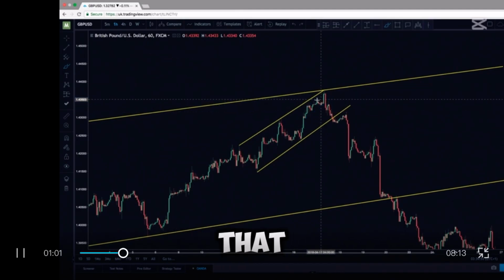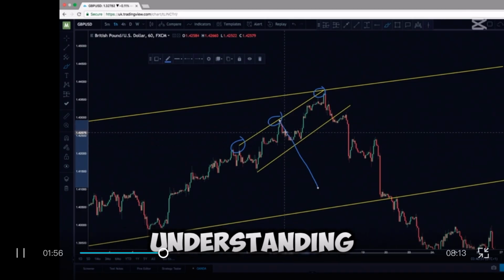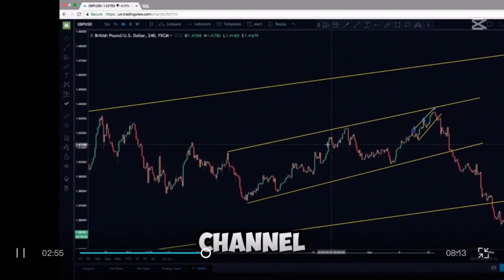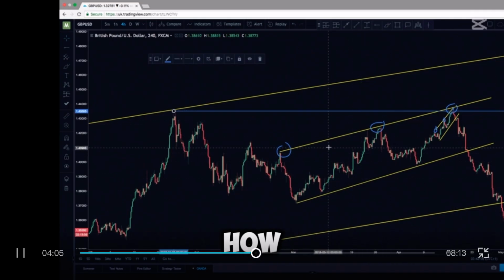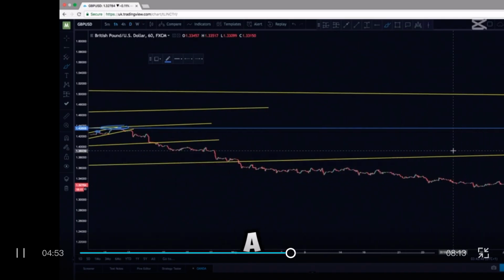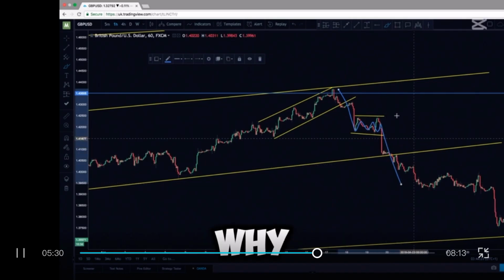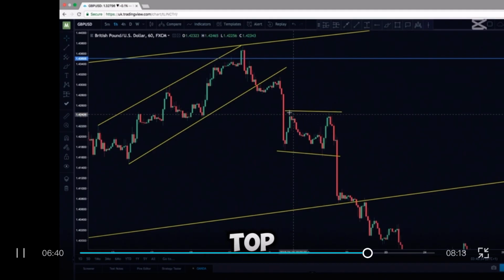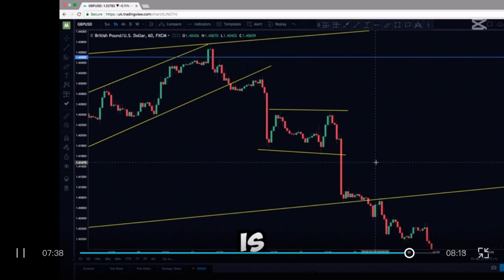The Best Trading View Indicator 2025. Price Action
This video is about Entry type how to enter trades how one enters a trade condition must be met before placing a trade in this video l discuss the double top, double bottom and some of the price action patterns that may prove useful to your trading and elevate it to the next level.